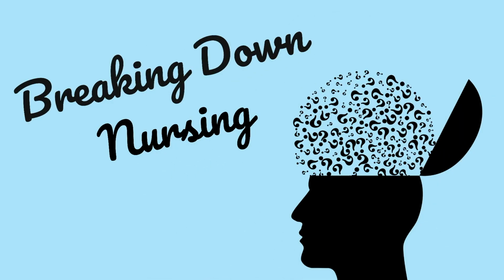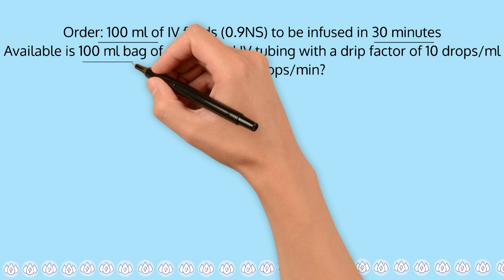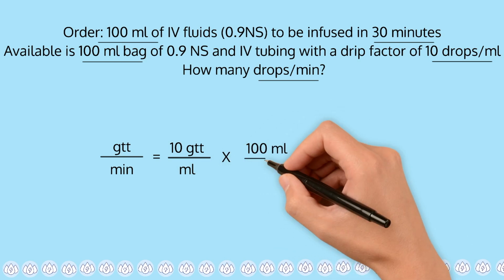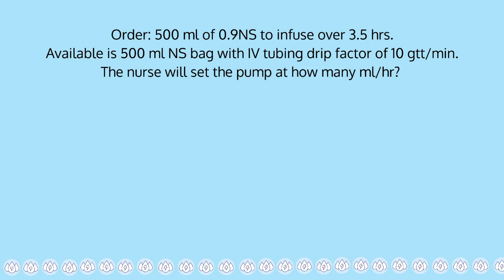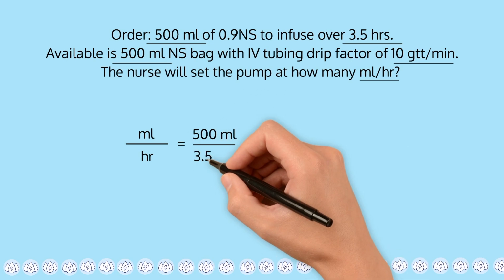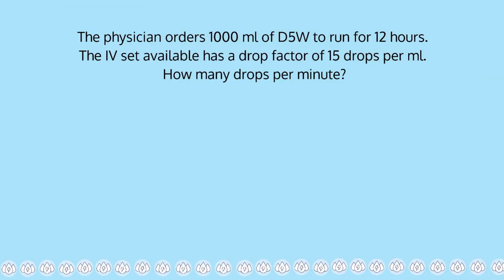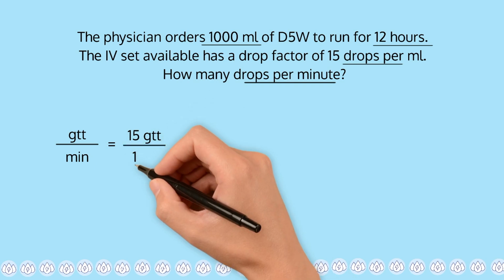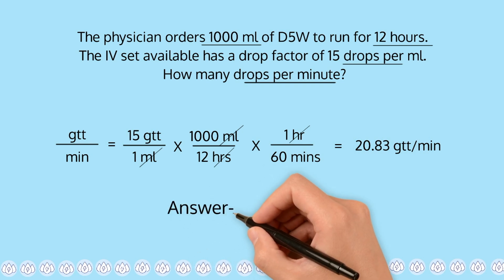Dimensional Analysis Made Easy | Med Math Drops per Minute (gtt/min) Nursing Calculation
Struggling with IV drip rate calculations or dimensional analysis in nursing school? This video breaks down drops per minute (gtt/min) calculations step-by-step using dimensional analysis—the easiest and most reliable method for med math success.

Whether you're preparing for the NCLEX, TEAS, or HESI examsmastering medication dosage calculations is critical. In this lesson, you’ll learn how to confidently solve IV flow rate problems, avoid common mistakes, and understand the logic behind dimensional analysis.

What you’ll learn:

How to set up dimensional analysis for med math
Step-by-step drops per minute (gtt/min) calculations
IV tubing drop factor explained (gtt/mL)
Common med math mistakes and how to avoid them
Tips for passing NCLEX-style dosage calculation questions

This is perfect for nursing students and anyone preparing for healthcare med math exams.

NCLEX review
Med math practice
Nursing school tips
Critical care breakdowns